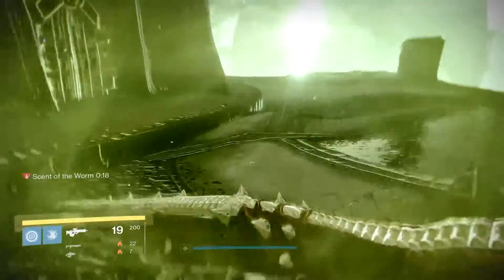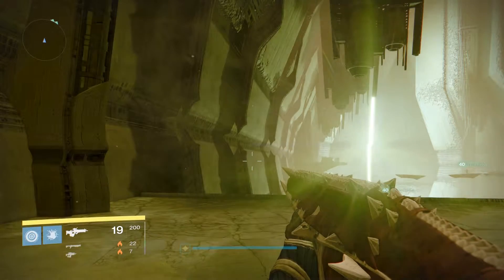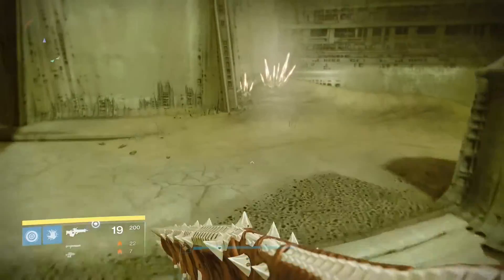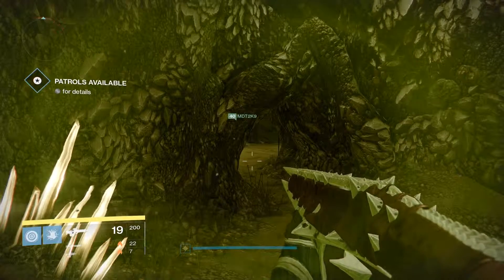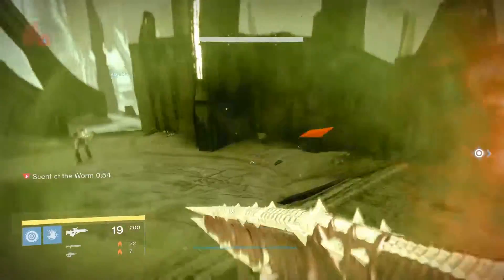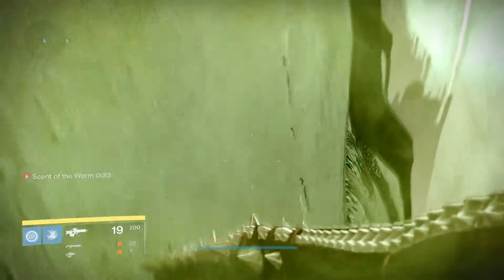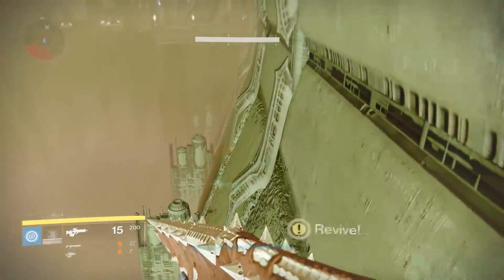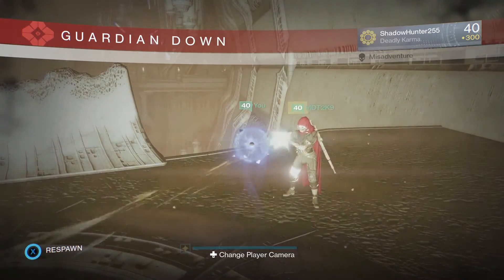Destiny - Scent of the Worm Chest Strategy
So i was trying to do the Chest of the Worm the other day and a few friends who were playing were showing me an easy way of doing it. Made it a lot easier and i thought i would share with you guys.